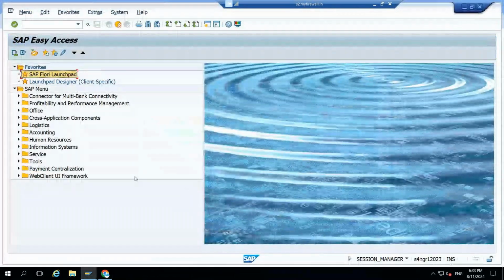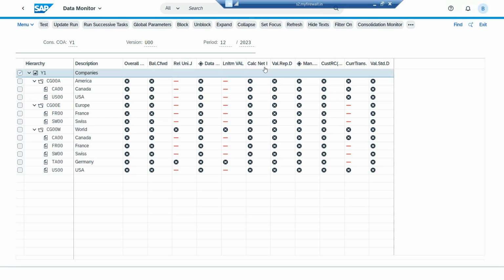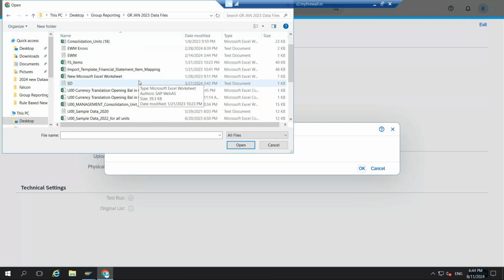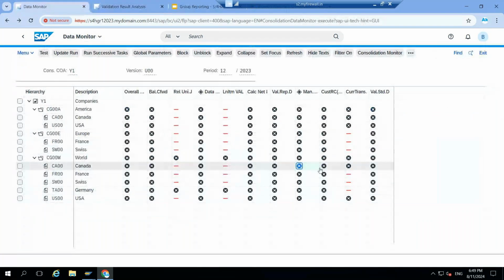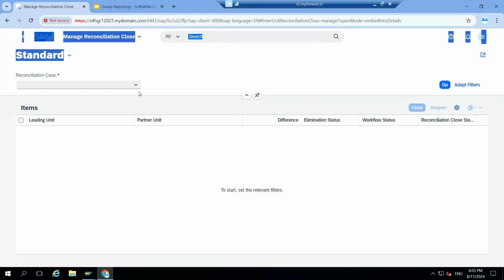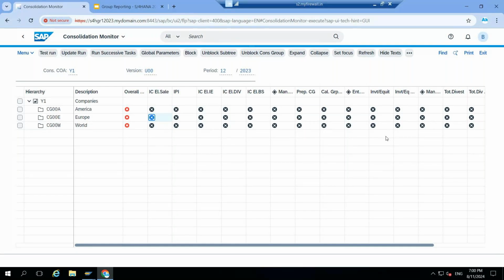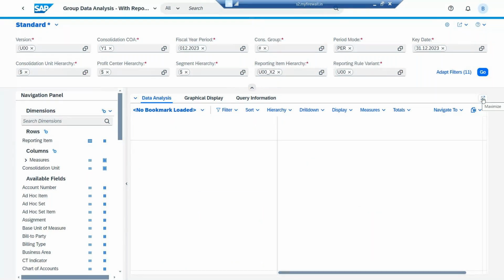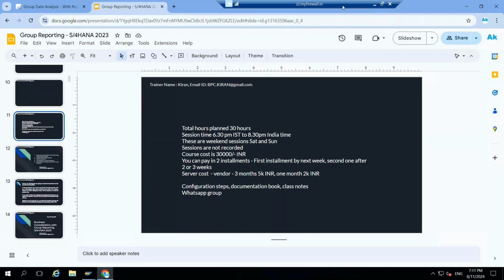S/4HANA 2023 Group Reporting - Product Overview - Aug 11th 2024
In this session, I have gone through the Local Accountant and Group Accountant tasks in S/4HANA Group Reporting